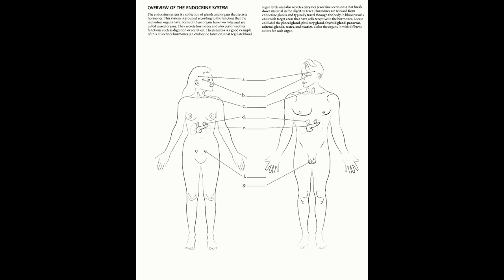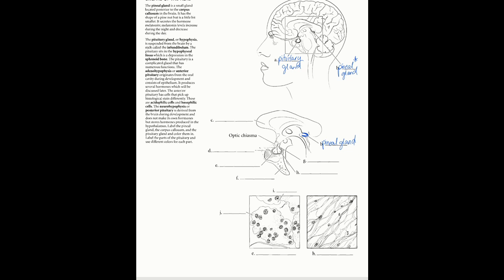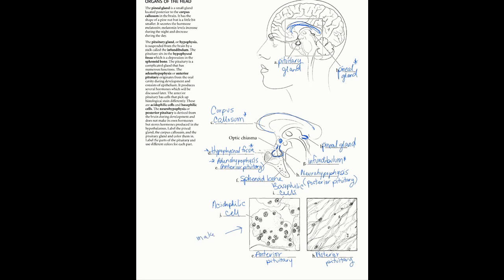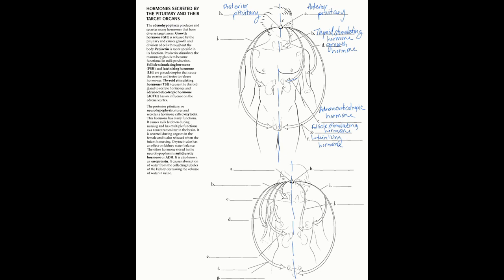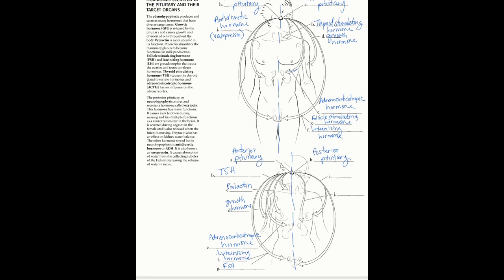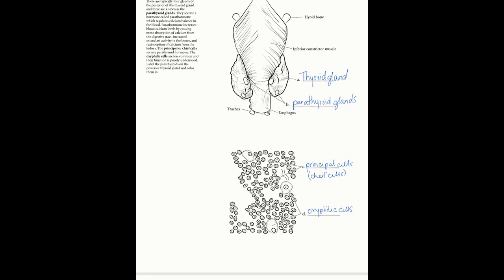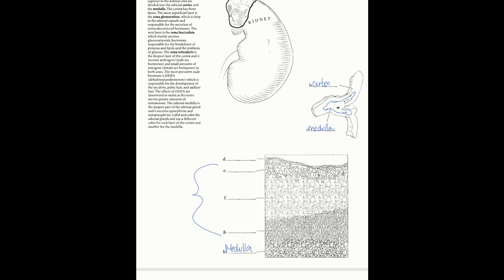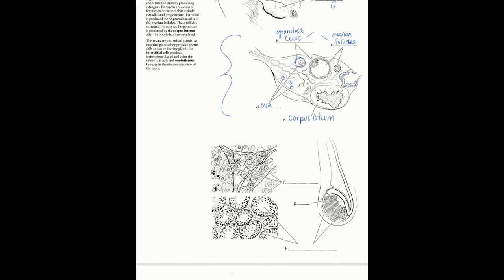Endocrine System Diagrams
Endocrine glands, structures, and associated hormones via Kaplan Medical.